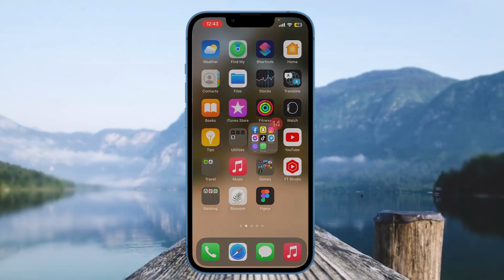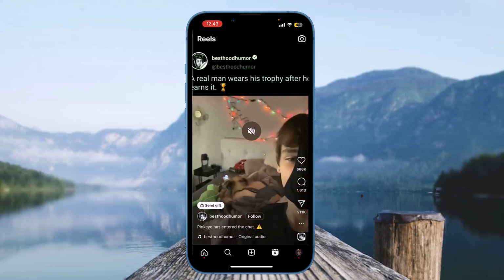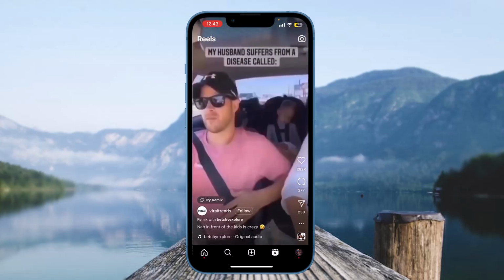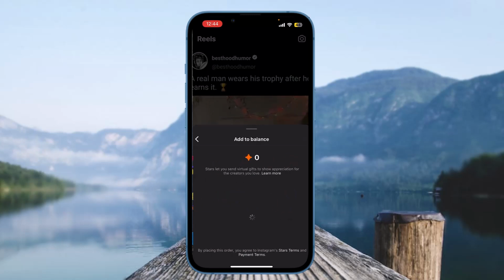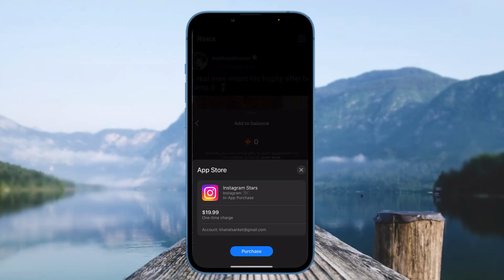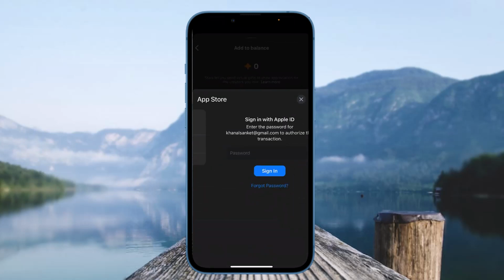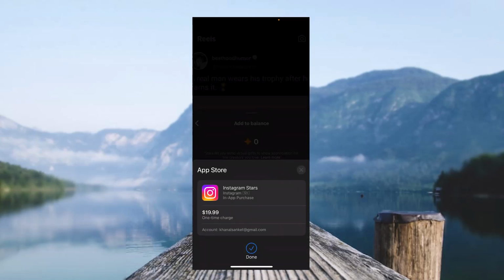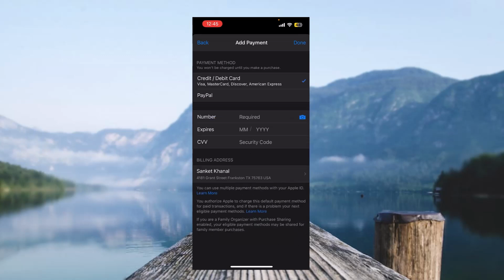How To Buy Gifts On Instagram !! Send Gifts on Instagram Reels !! Instagram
Want to know How To  Buy Gifts On Instagram but don't know how?
This quick video will guide you to Buy Gifts On Instagram

So, in this few simple steps you can successfully Buy Gifts On Instagram